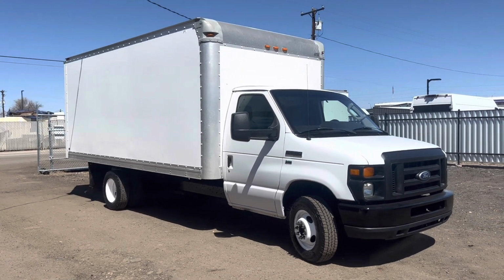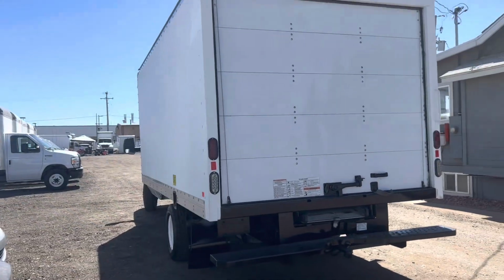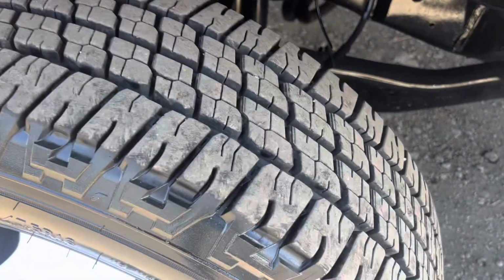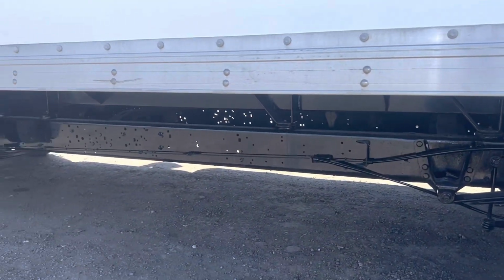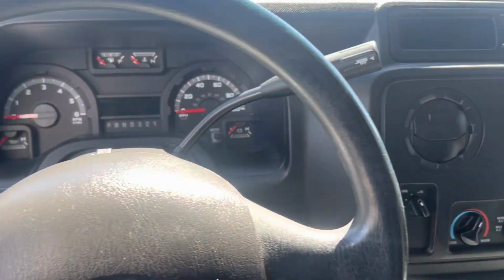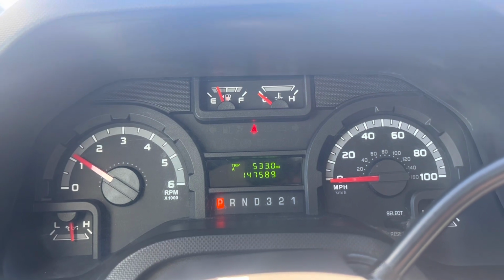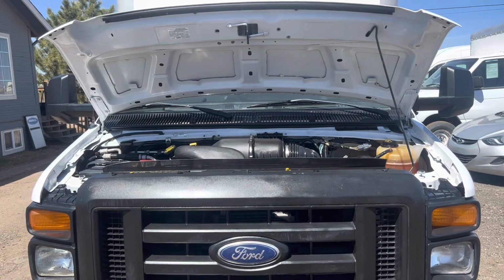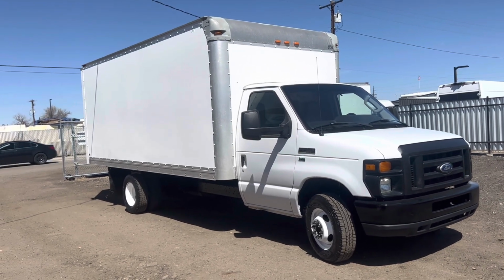2015 Ford E350 - 16' Box Truck with Ramp #6150 *SOLD*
*SOLD VEHICLE*
Stock #6150
Miles: 147,588

If you’re reading this, that means this vehicle has since been sold. We have many different commercial trucks and vans available for sale at all times.

DAS Trucks is a Commercial Dealership located in Englewood, Colorado south of Denver. We also have a second location in Colorado Springs, Colorado. We offer delivery anywhere in the continental U.S. for an additional fee. If you’re coming from out of state we provide transportation from the airport. We take pride in prioritizing customer service and satisfaction. We currently have 4.9 out of 5 stars on google which is undeniably impressive for a dealership.